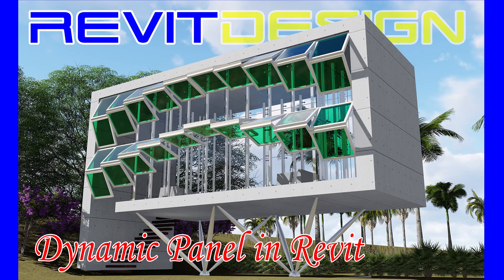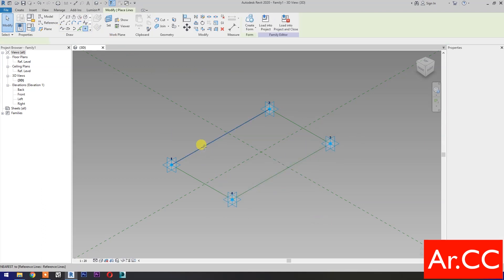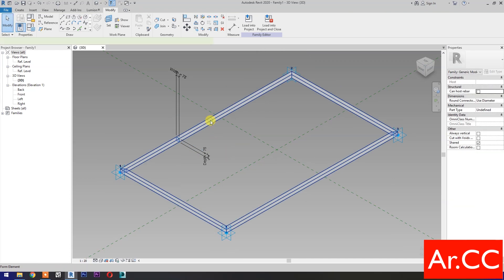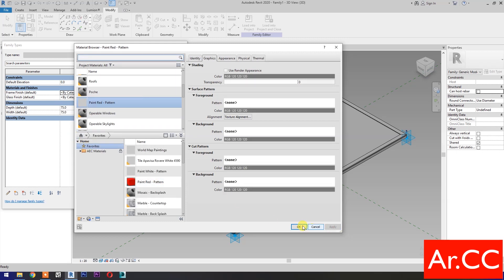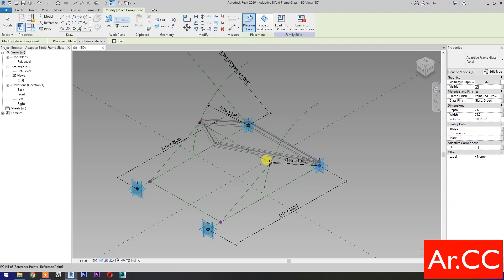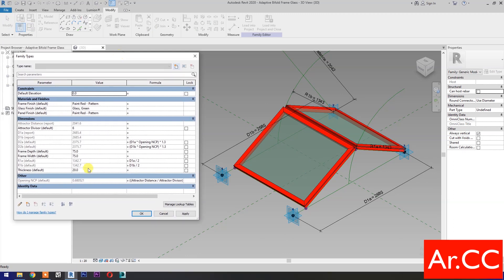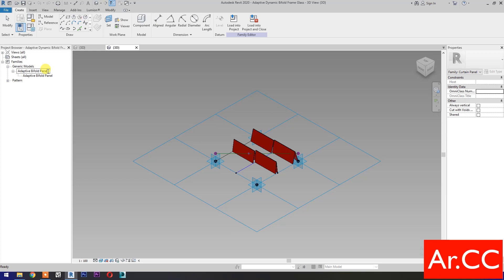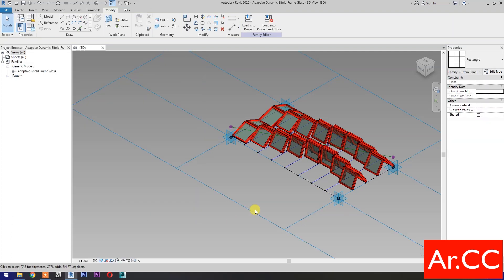RD141. Dynamic Bi-fold Frame Glass Panel in Revit. Revit Kinetic Facade.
How to make this Dynamic Bi-Fold Frame Glass Panel in Revit.
Kiefer Technic Showroom Facade in Revit. Cafe Restaurant OPEN Facade in Revit.
Revit Families Tutorial. Revit Architecture Tutorial. Revit Beginner Tutorial. Revit Basic Tutorial. Revit Advanced Tutorial. Revit Tips and Tricks.

Be a member of my FB Group "Revit Design".